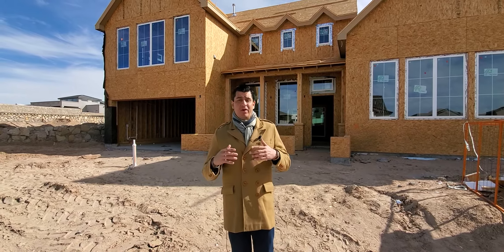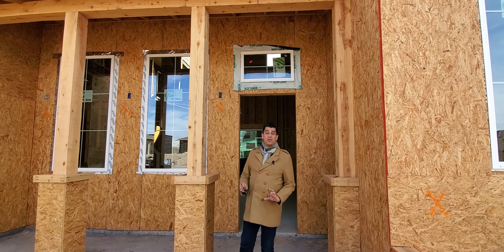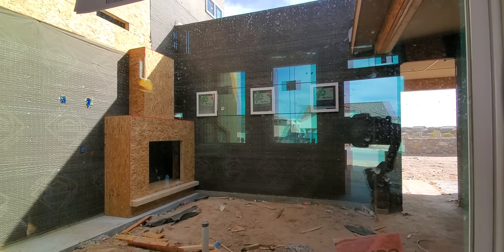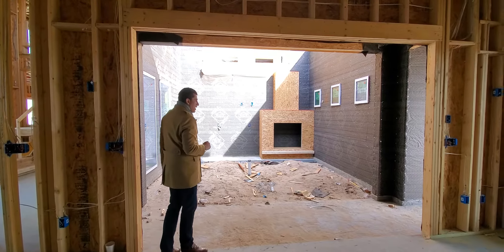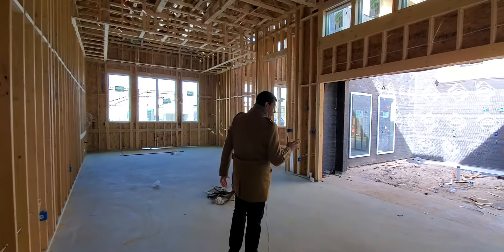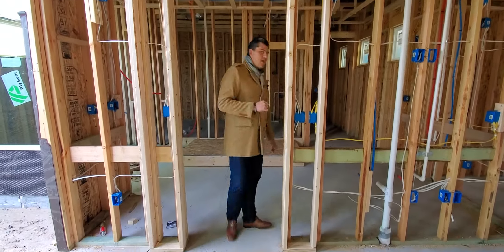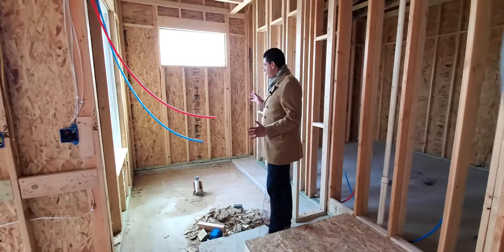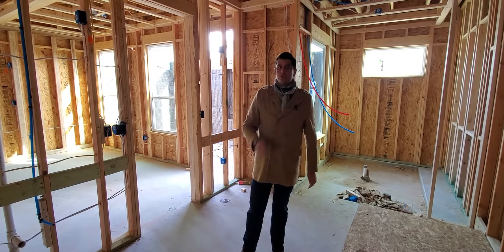On Site Structural Preview (1st Level)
A walkthrough of ICON Custom Builder's new model, a structural preview of the first floor.